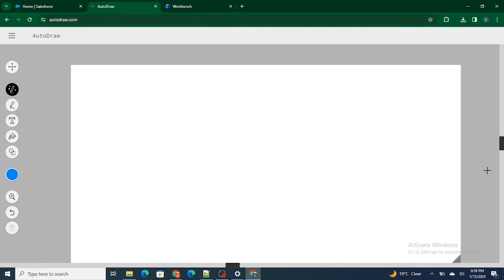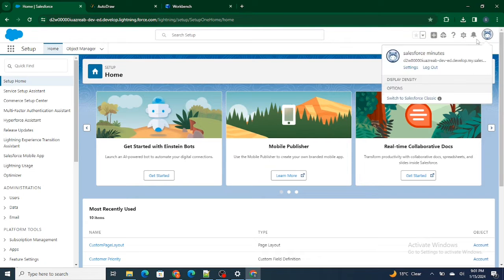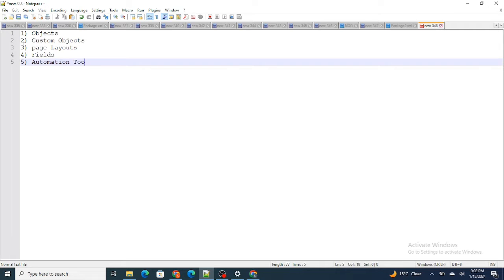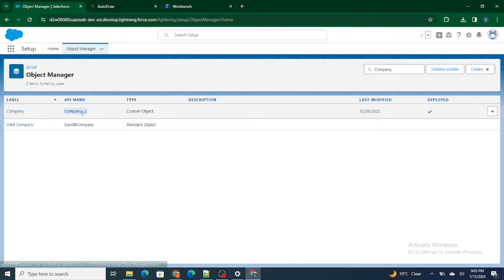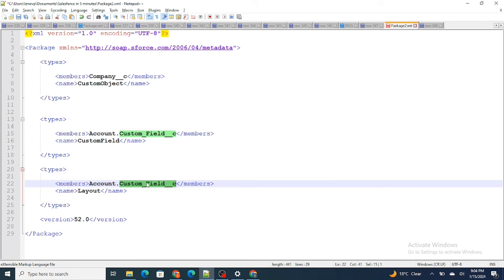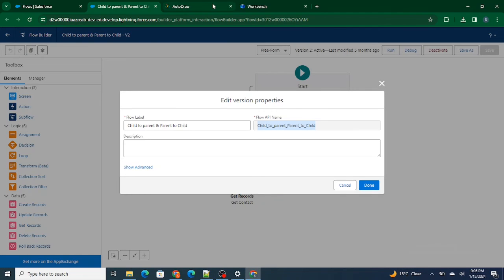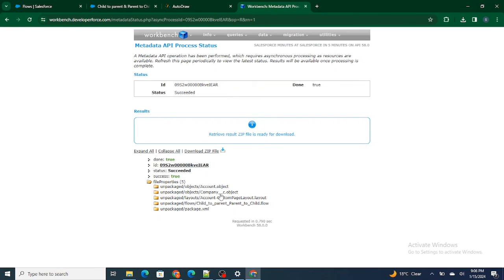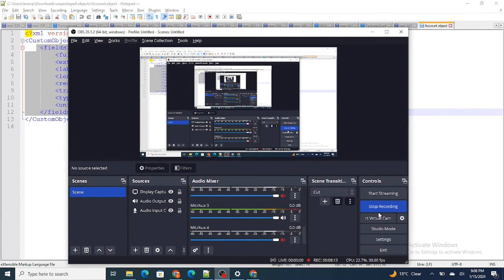How to retrieve components from your salesforce org using workbench | Part 4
in this video learn how to :

1) retrieve components from salesforce org using workbench.
2) how. to deployment using workbench.
3) what is package.xml in workbench
4) how to create package.xml using workbench